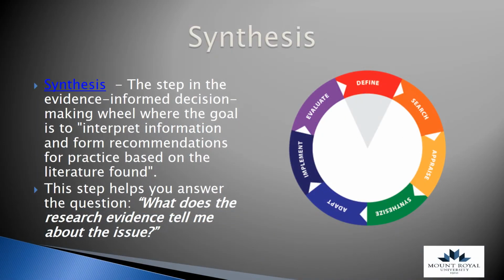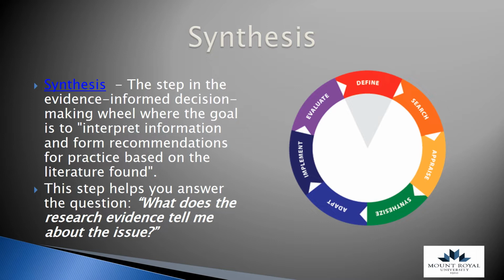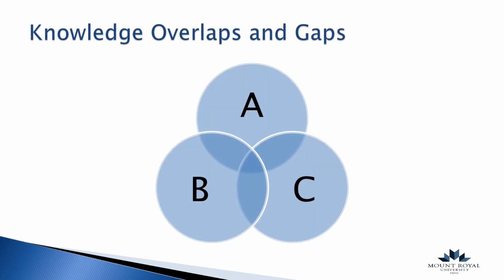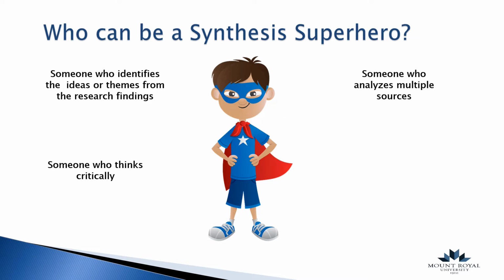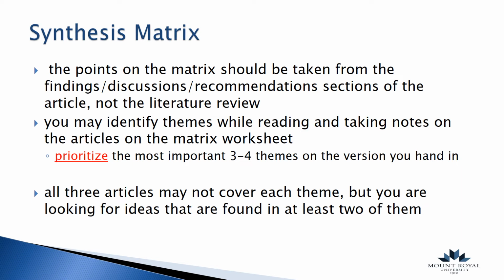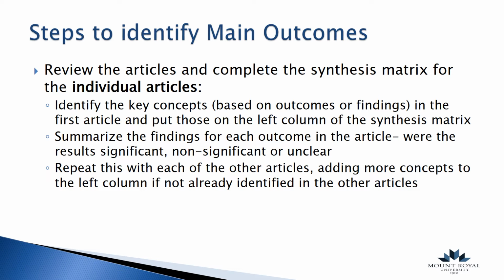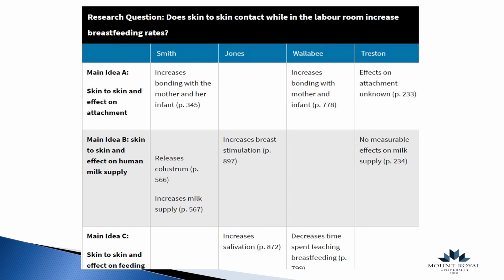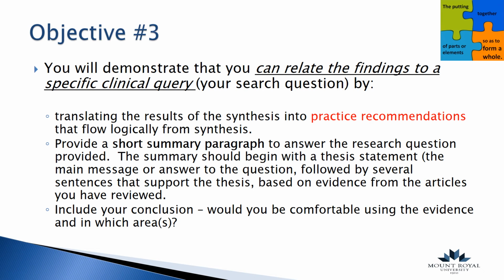Synthesis Winter 2021 Narrated PP